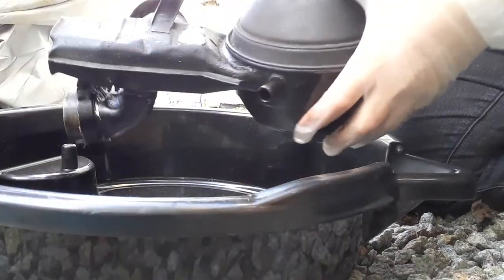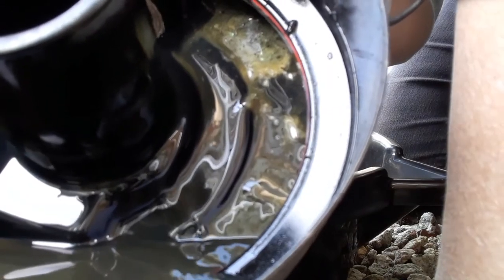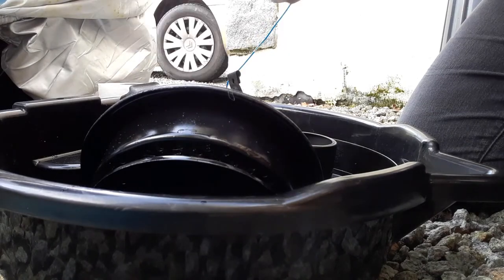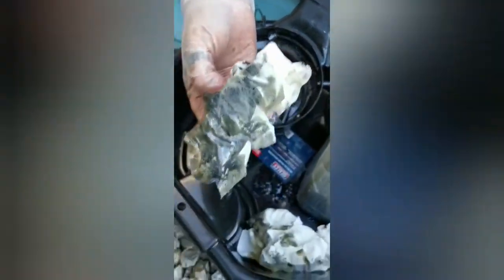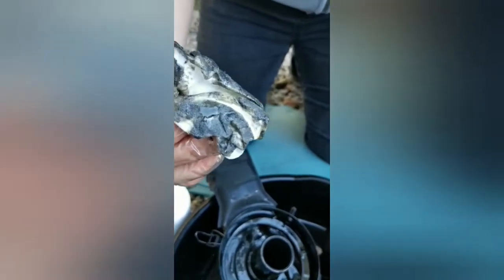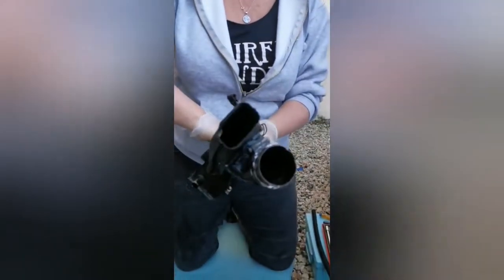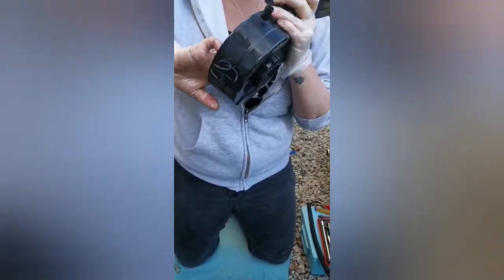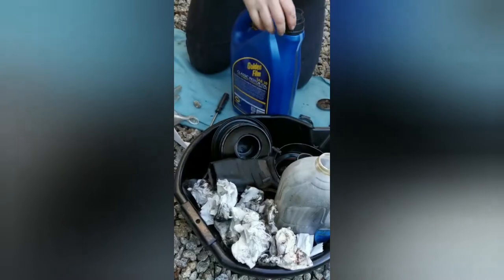servicing your VW Beetle? Don't forget the bath oil cleaner!!!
One of the top reasons your classic aircooled vw beetle is overheating, running like a bag of nails and stinking!! Dont overlook your oil cleaner - whether it's a filter or bath - they need cleaning out regularly to ensure your pride and joy is breathing like a marathon runner and not an asthmatic old geezer!! 😊😄😘